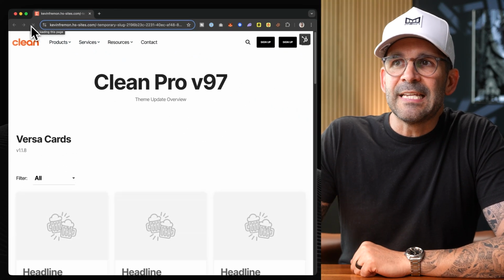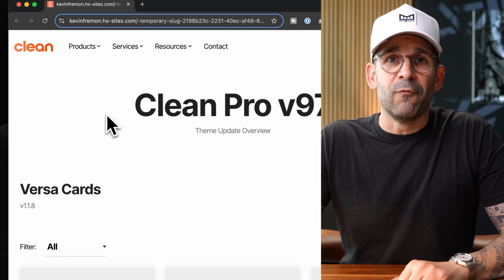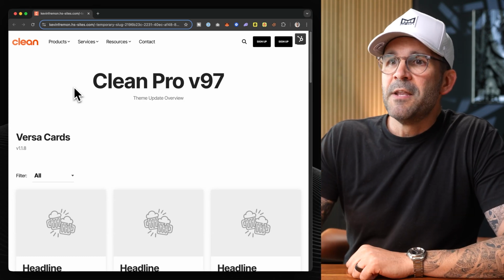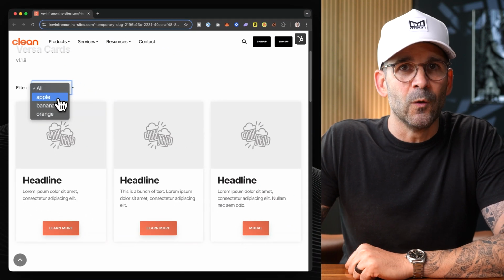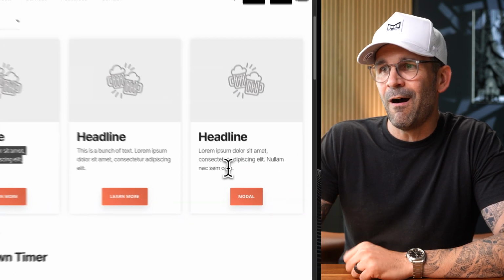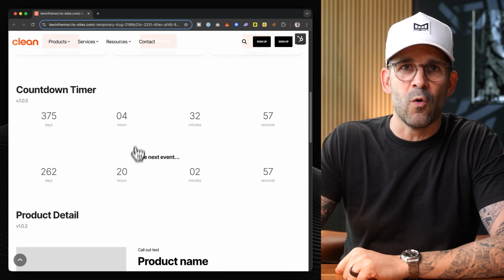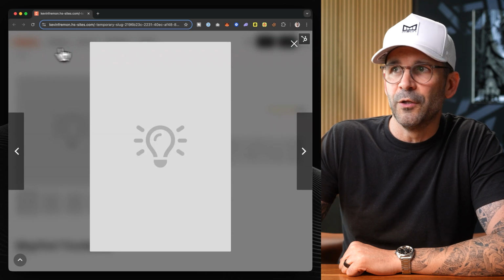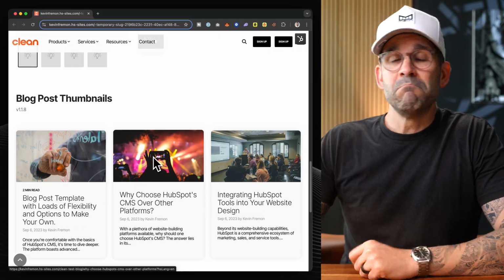Clean Pro Theme v97 for HubSpot is here!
I've got another theme update ready to rock for you.  This one includes many features requested by, YOU.  So, thank you for all the incredible feedback and cool feature requests.  Please keep them coming.

If you have the Global Header module added to your child theme, you can follow this tutorial to add the needed code to get the new accessibility features I go over in this video.